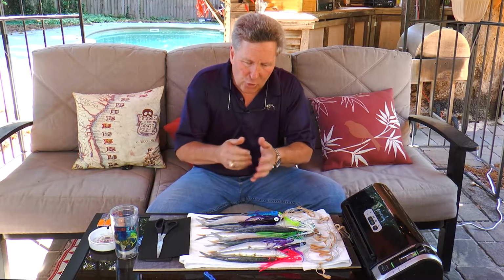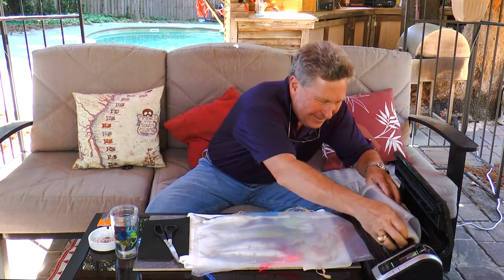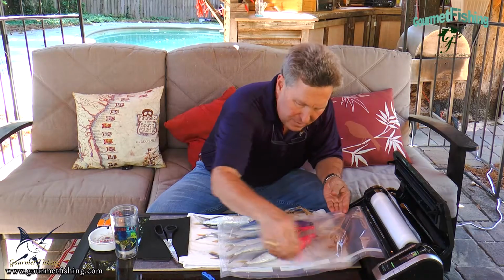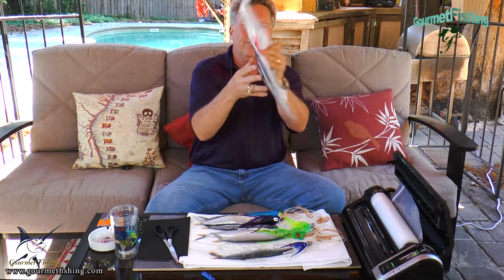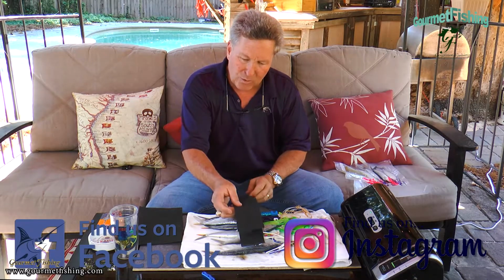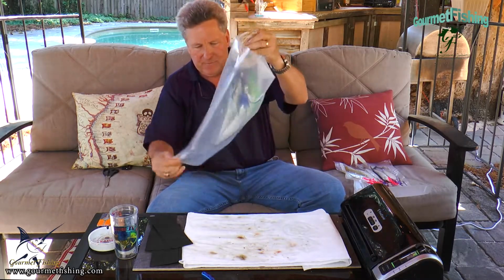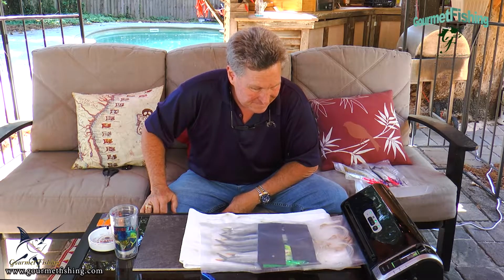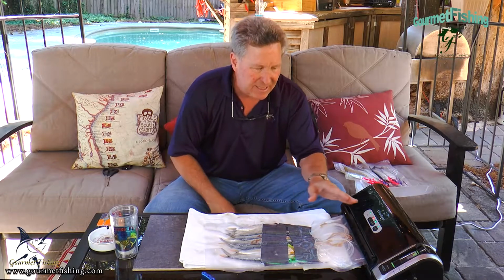How to store Pre-Rigged Ballyhoo Offshore Trolling Rigs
In today's video, Season 3, Episode 17, I'll be showing you How I store Pre-Rigged Ballyhoo Offshore Trolling Rigs